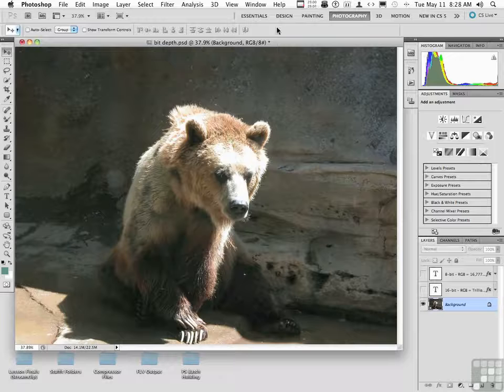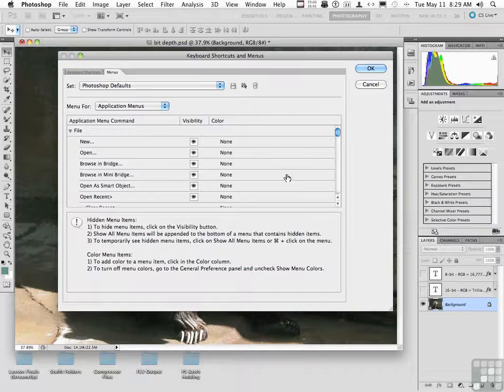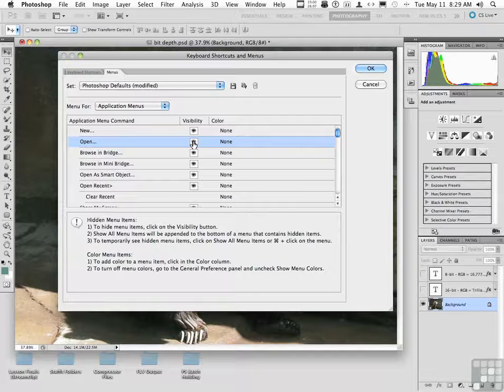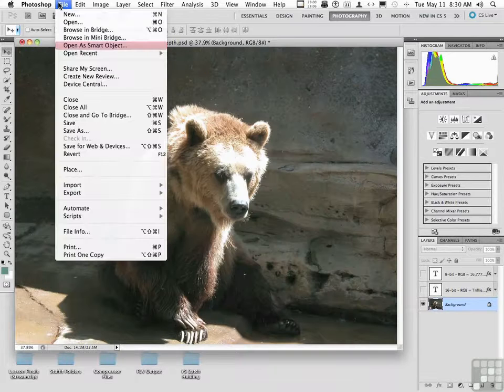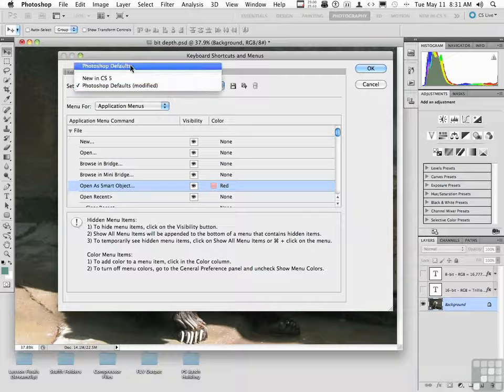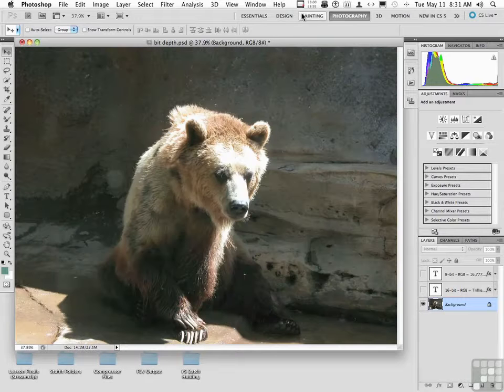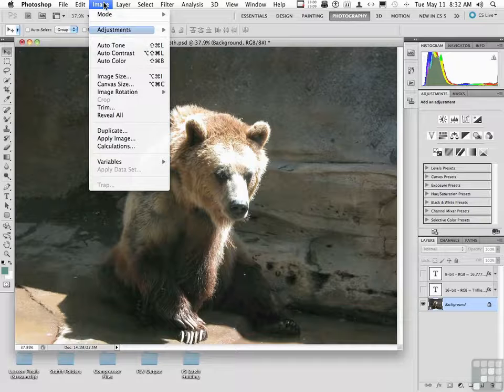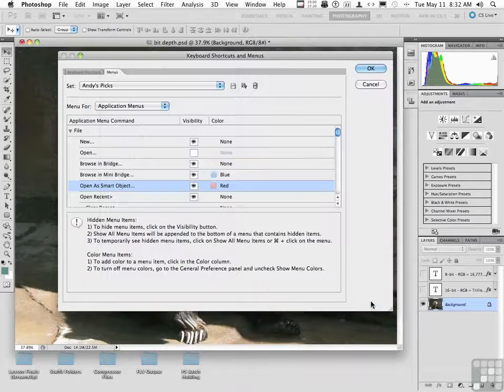2.5 Photoshop CS5 Adjusting Menu Options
Chapter 2. Getting Ready To Work

    Chapter Intro
    Getting Started
    Setting Essential Preferences
    Setting Color Preferences
    Adjusting Menu Options
    Setting Keyboard Shortcuts
    Organizing Palettes Final
    Saving Workspaces
    Working With Screen Modes